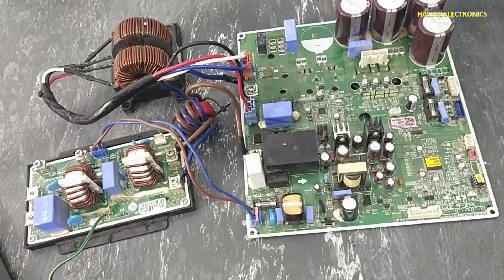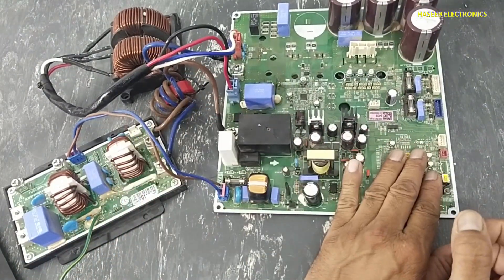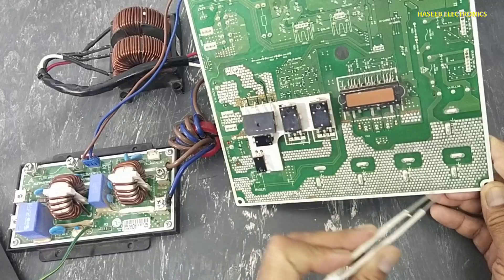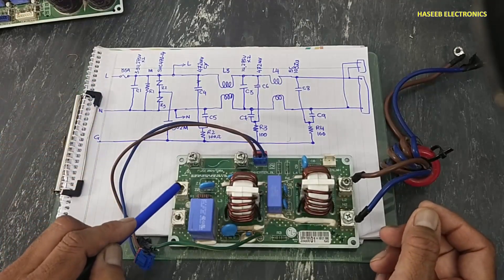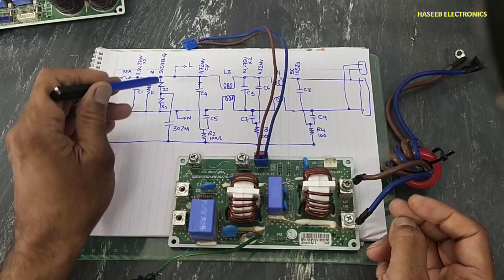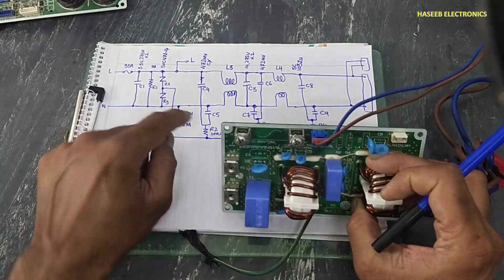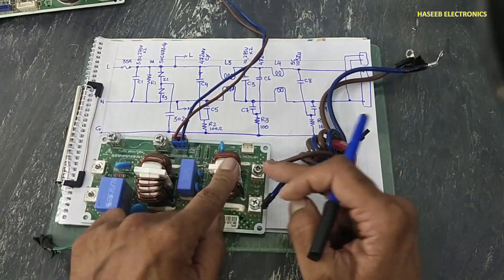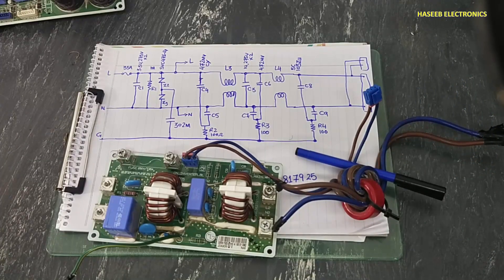{972} LG inverter AC outdoor unit board Explained, Part-1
in this video number {972} LG inverter AC outdoor unit board Explained, Part-1, i explained EBR817925  EMI filter board LG4 ton inverter ac outdoor unit, it is used with EBR758794 EAX64913701 for ARUN040GSS0, ARUN050GSL0, CRUN040GSS0

00:00 lg inverter ac outdoor unit board circuit explained
00:25 EBR758794 EAX64913701
02:06 EBR817925 EMI noise filter circuit board circuit diagram